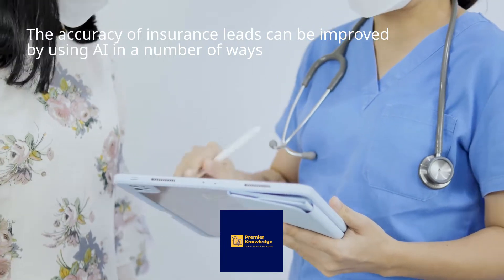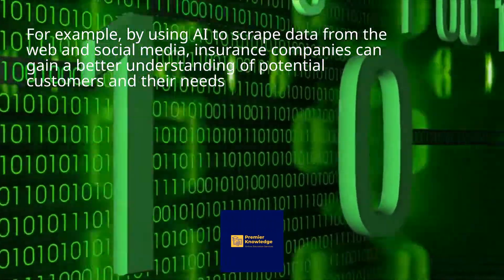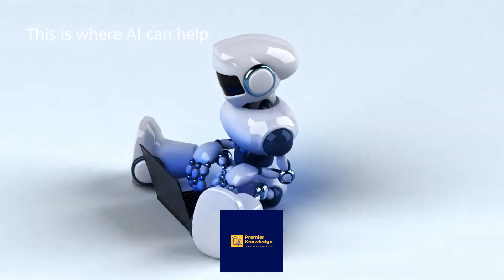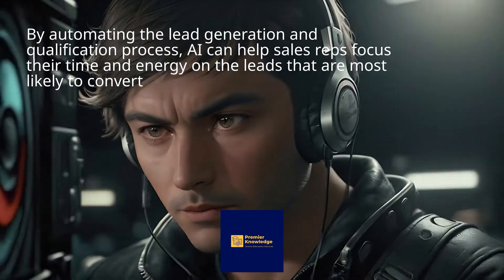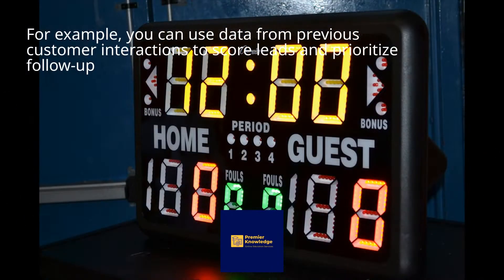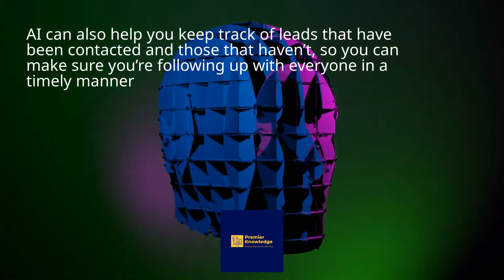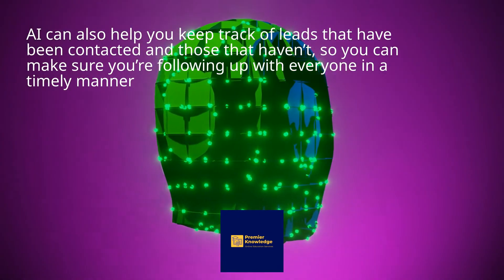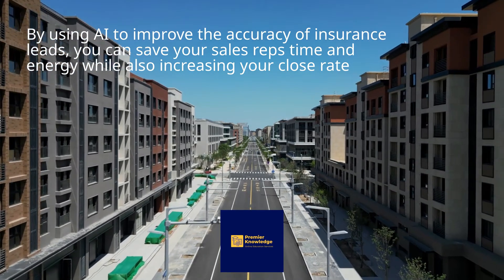HOW AI CAN IMPROVE THE ACCURACY OF INSURANCE LEADS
The accuracy of insurance leads can be improved by using AI in a number of ways. For example, by using AI to scrape data from the web and social media, insurance companies can gain a better understanding of potential customers and their needs. Additionally, AI can be used to analyze customer behavior and identify patterns that may indicate a higher risk of filing a claim. By using AI to identify these patterns, insurance companies can target their leads more accurately and save money on marketing and advertising costs. Sales representatives waste a lot of time chasing bad leads, which can be frustrating and demoralizing. AI chatbots can be used to engage leads, and AI can also be used to track lead.
insurnace agents; # insurance companies, # insurance brokers